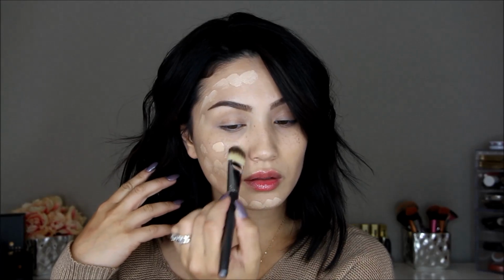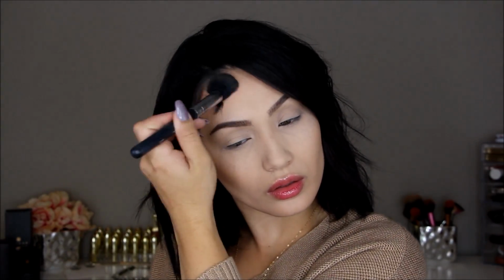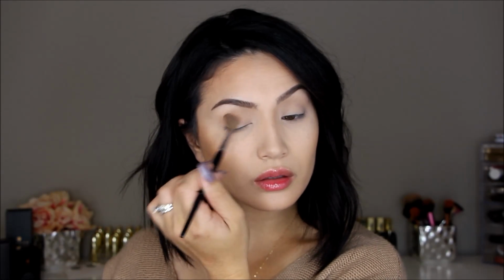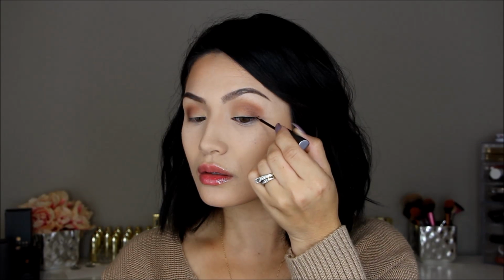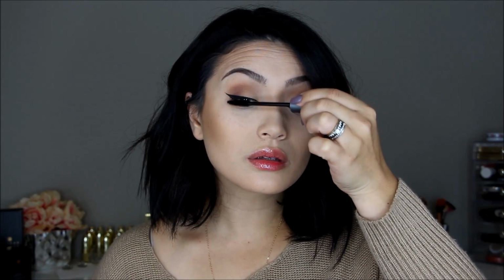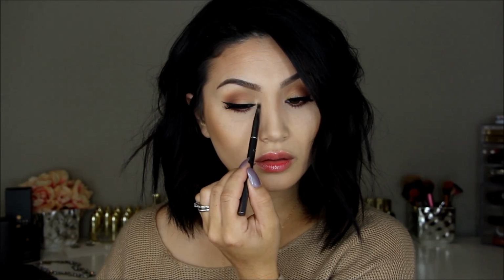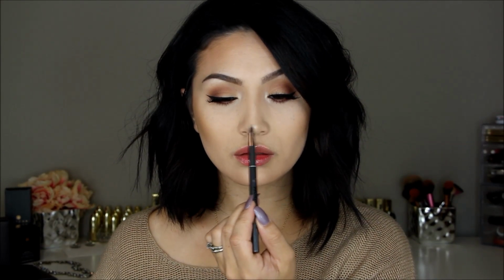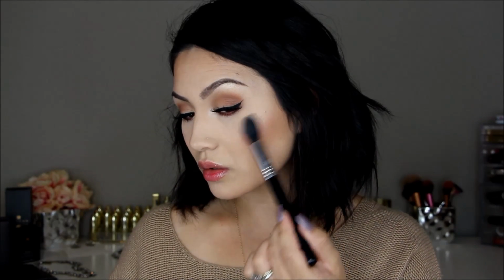Simple Eyes + Bold Lips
I hope you guys enjoy this tutorial using Vasanti Cosmetics! This is definitely a look that anyone could do a go-to for Fall!

PRODUCTS MENTIONED:
Too Faced Born This Way Foundation
Vasanti Foundation Brush
Benefit Hoola Bronzer
Vasanti Manhattan 24/7 Eye Palette
Vasanti Cleopatra Black Liquid Eyeliner
Vasanti Eye Smile Mascara in Intense Black
Ardell Double Wispie Lashes
Vasanti Blush in Rockies
Jordana Plum Lipliner
Vasanti Love Brights Gel Matte Lipstick Drunk in Love